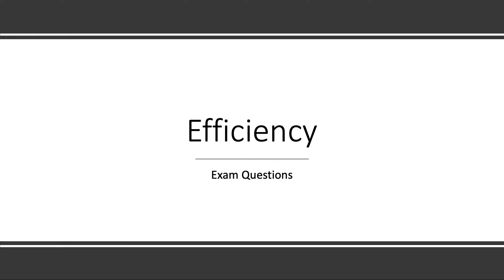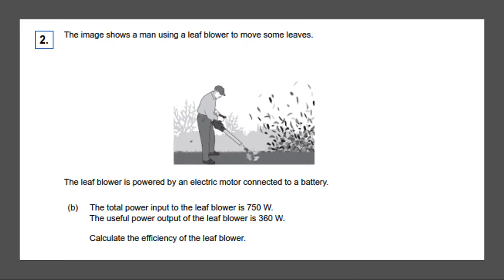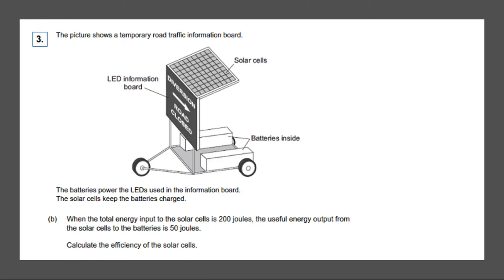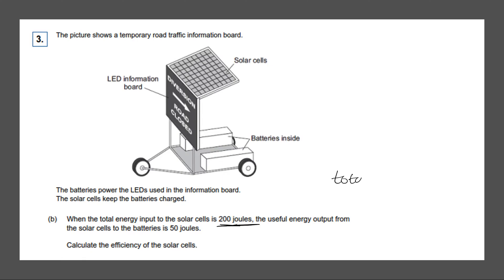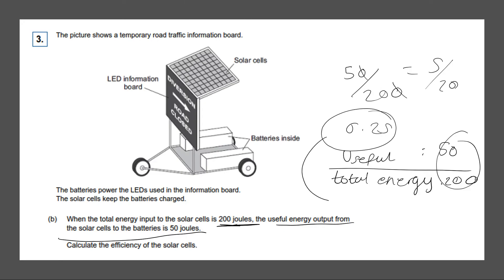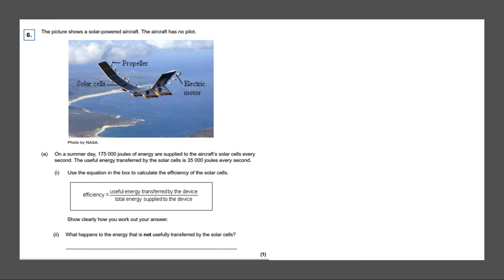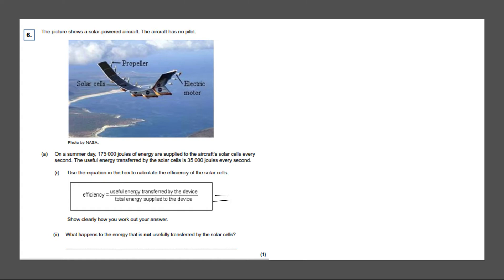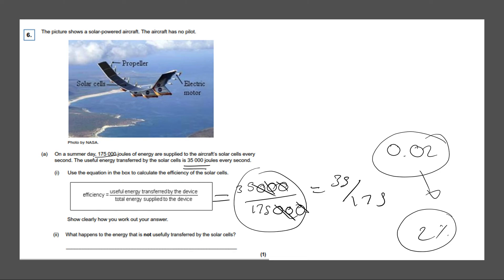GCSE Physics: Efficiency Exam Questions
In this video, we look at putting our understanding into action by looking at some exam questions related to efficiency. We look at how students can achieve best possible marks on each question.